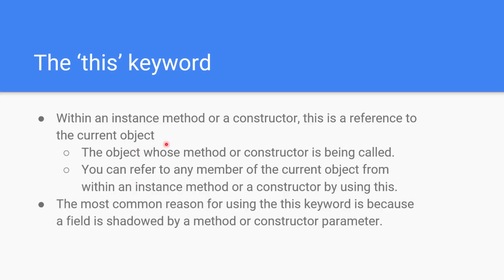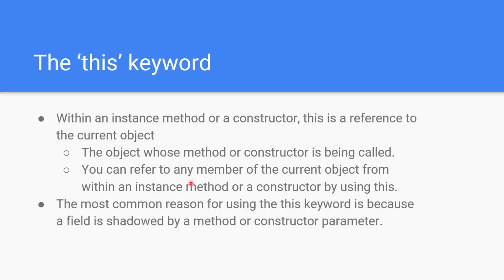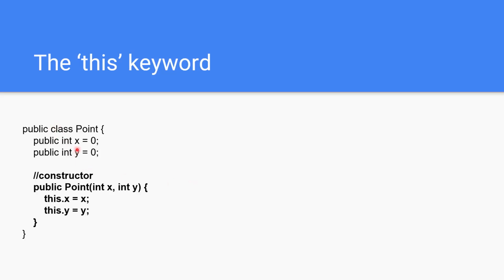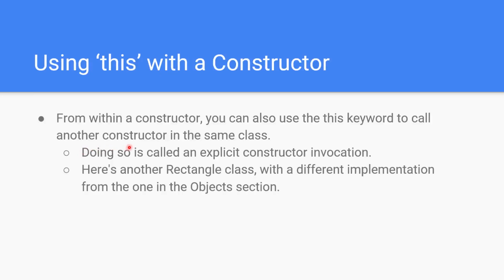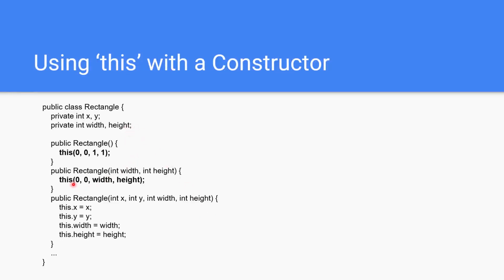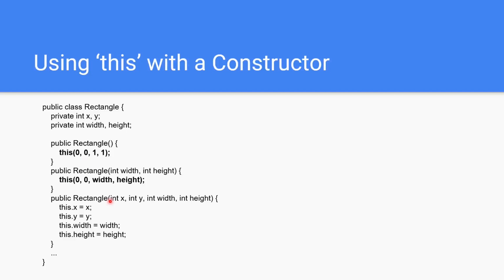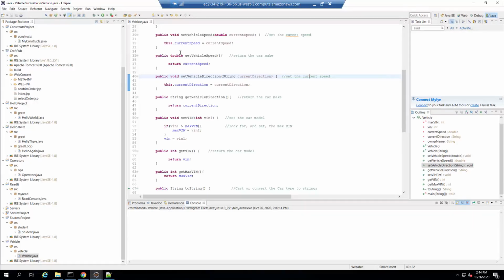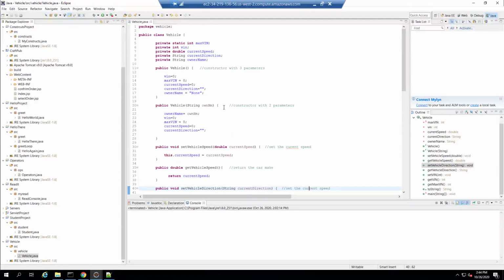Java for Beginners: Session 7.2 - The ‘this’ keyword in Java